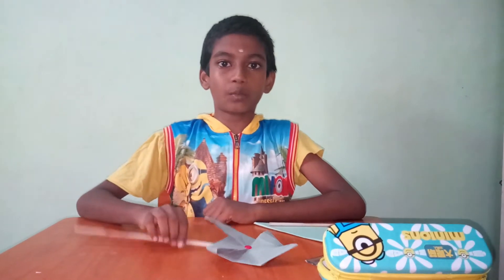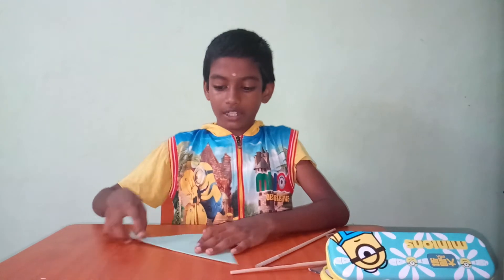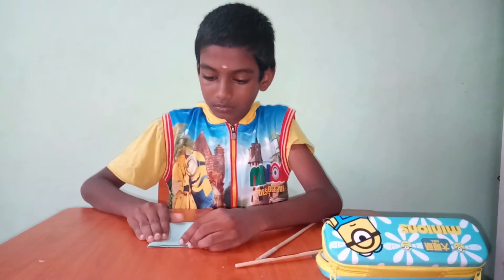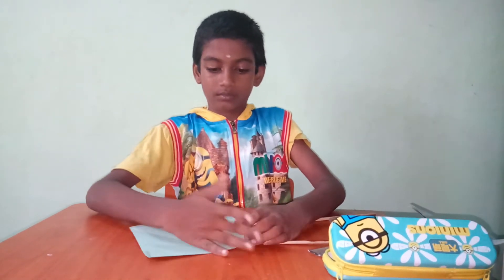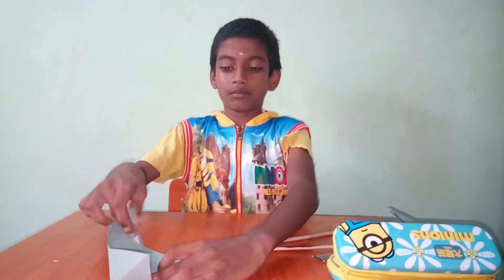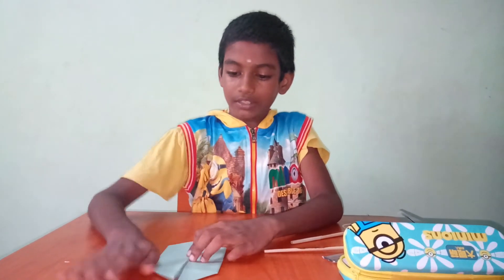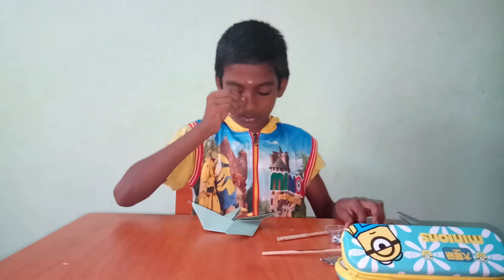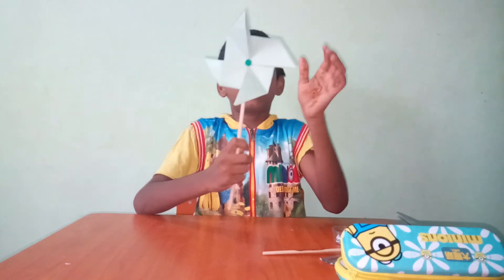How to make a paper pin wheel with ROHIT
Paper pin wheel